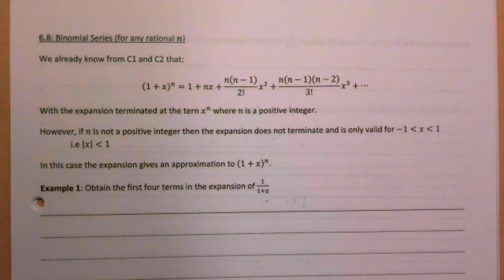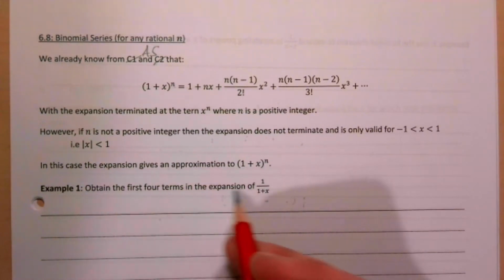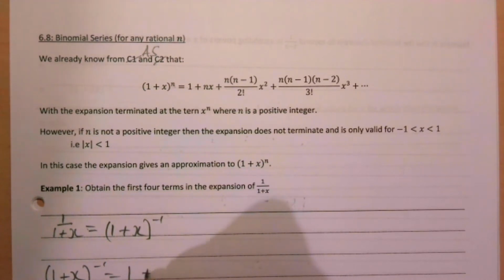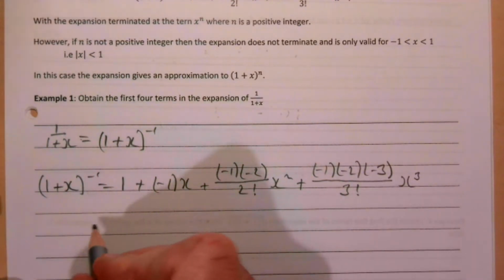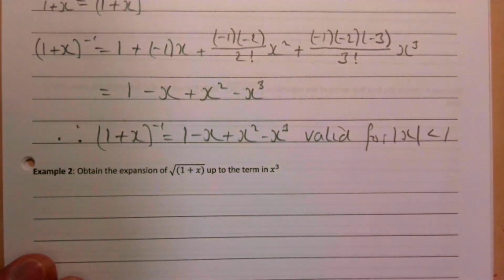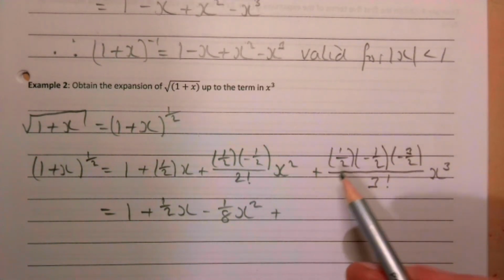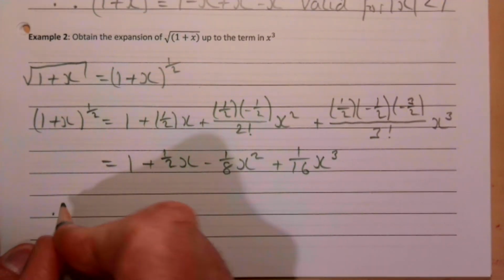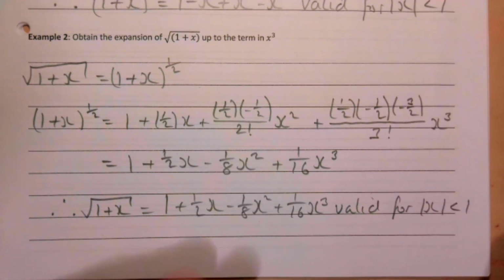CGS - A2Pure - Notes - Cpt 6 - f - Binomial Series eg 1 & 2